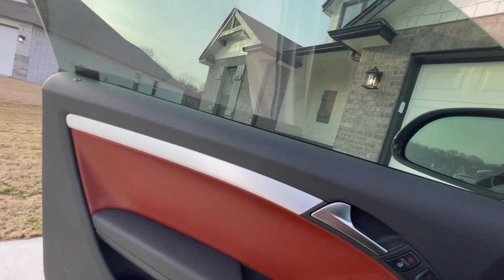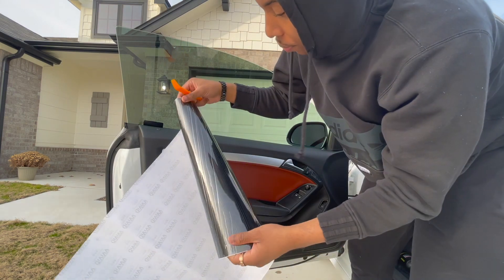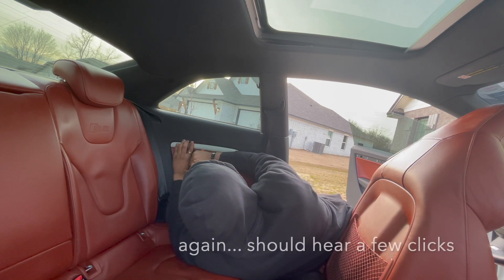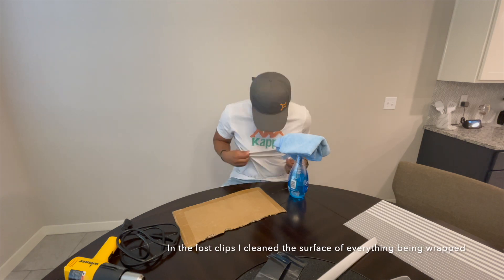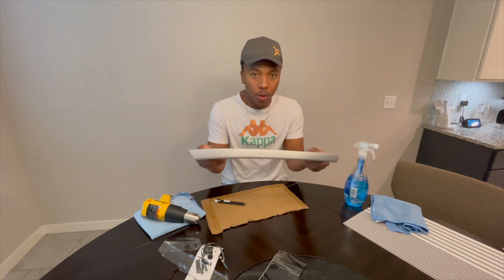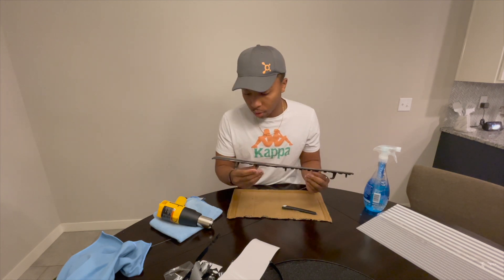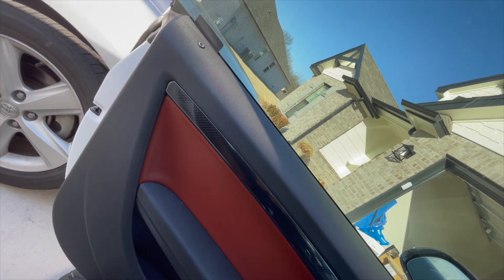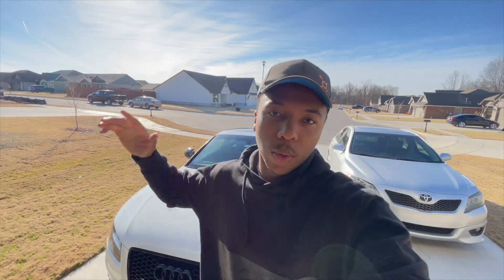AUDI $500 Carbon Fiber Interior Package For $50!!!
In this video I will be showing how to wrap the interior trim pieces on your Audi S5 In carbon fiber vinyl wrap. All you will need for this is the vinyl wrap, a heat gun, an exacto knife, window cleaner, clip removal tool, & something to wrap.

UBeesize 51" Extendable Tripod Stand
Carbon Fiber Vinyl Wrap
Greenworks Power Washer